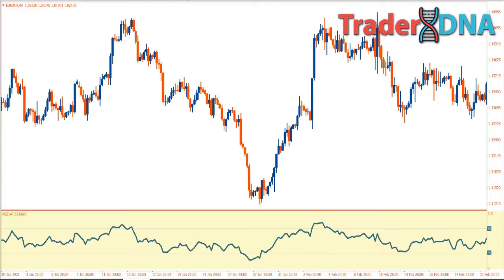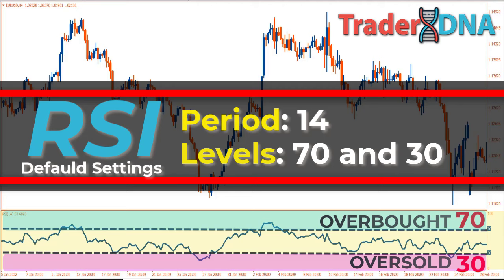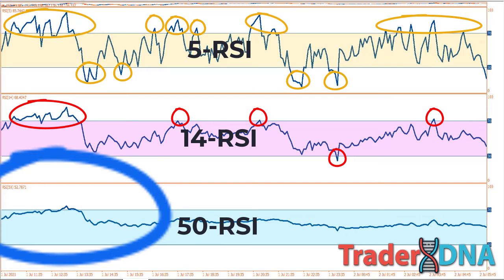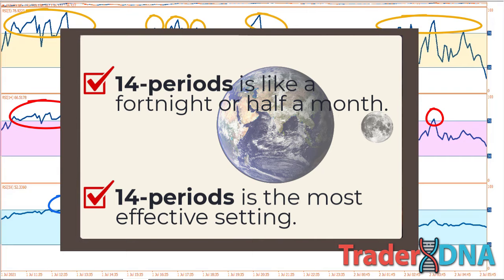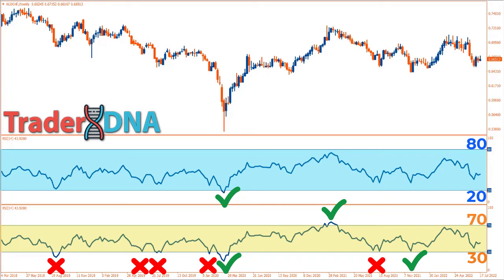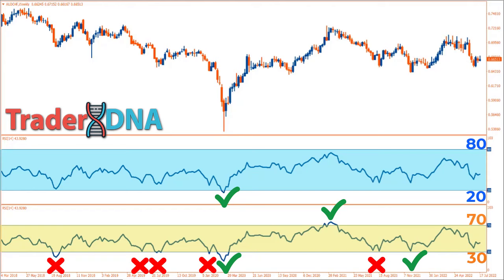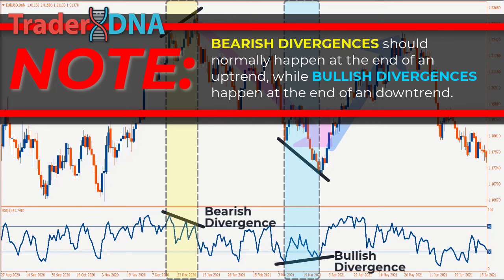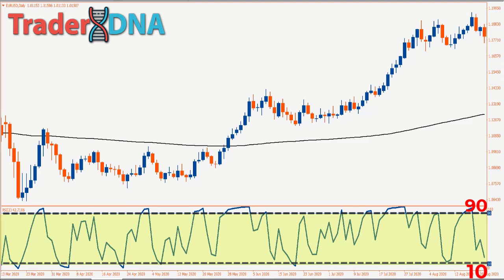🔴 The BEST and MOST OPTIMAL Settings for RSI-Moving Average to Increase Your Trading Profits